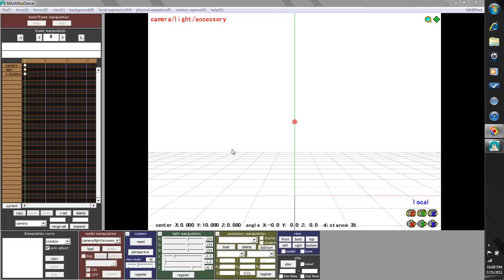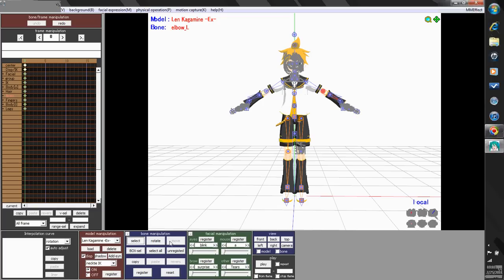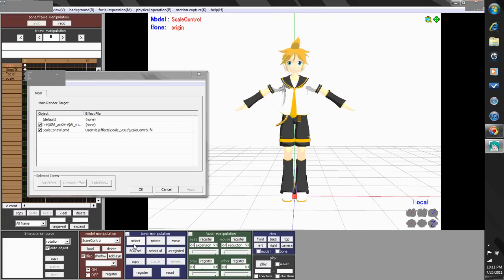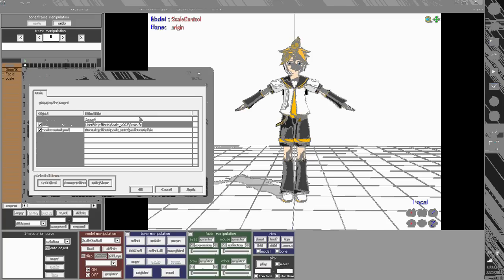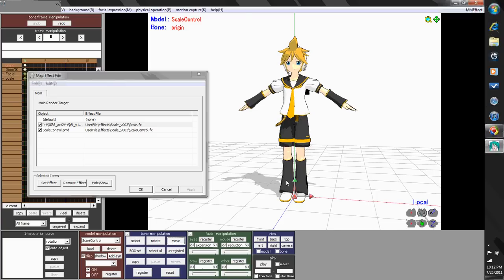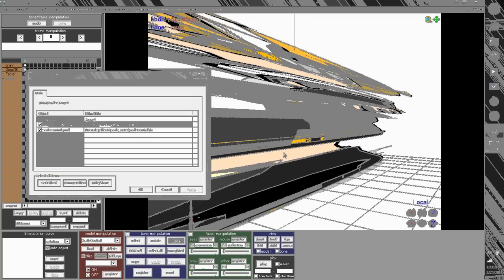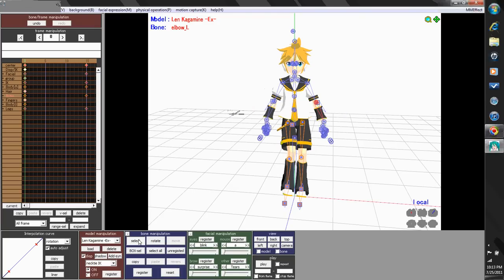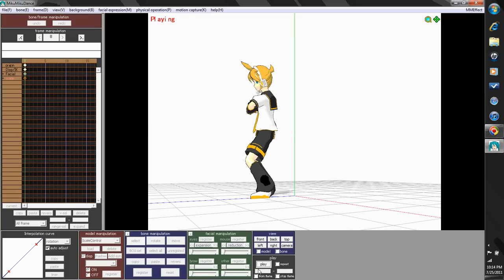MMD/MME tutorial: Using the Size changer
I will probably never fix the audio on this video. This is how to use "scale v003" size changer in MMD. Took me a while to figure this guy out. Since I recorded this in WME there are times when the video/audio freezes (|||-___-)...In fact, the audio and video are out of sync. You can use your imagination for the parts where the video skips. I got the size changer from Miku miku beat's website. Hope you find this helpful!